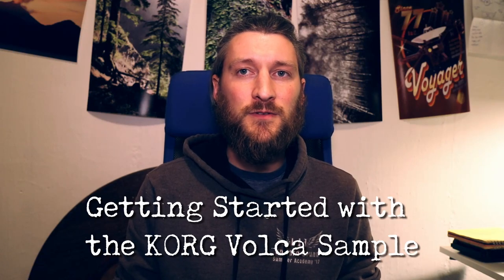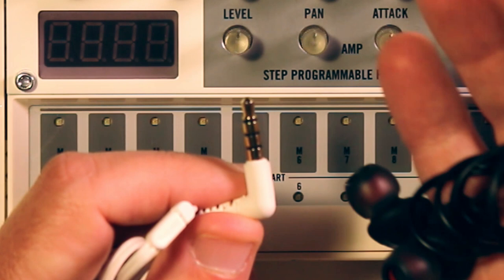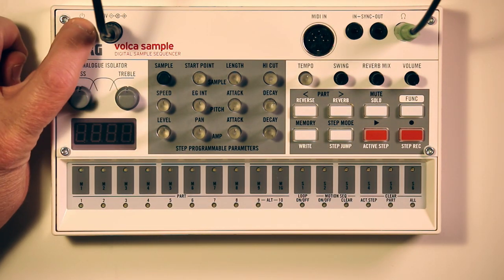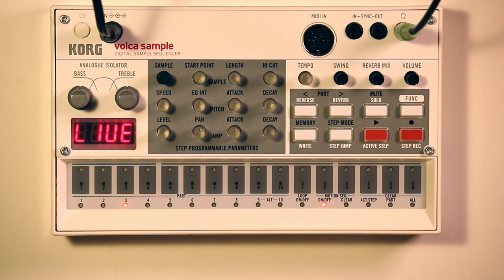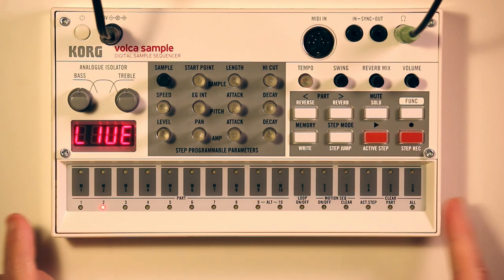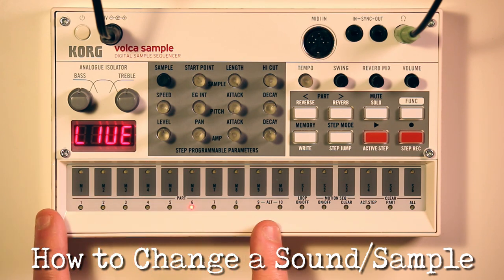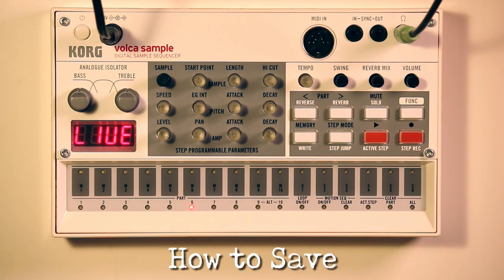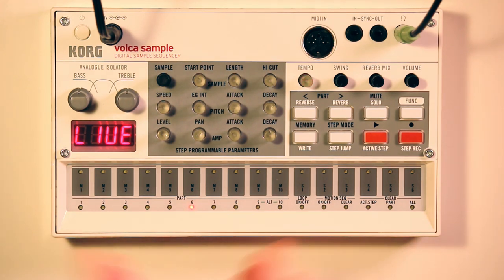1 Volca Sample - Getting Started, using Live Record mode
Getting up and running on the Volca Samples, how to have fun in your first 15 mins!